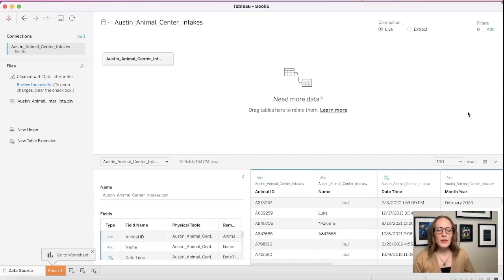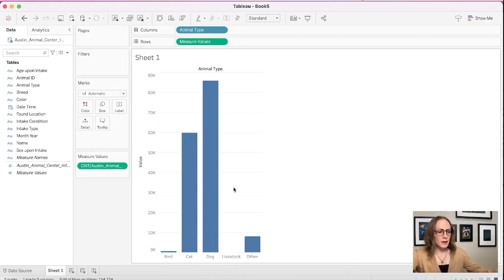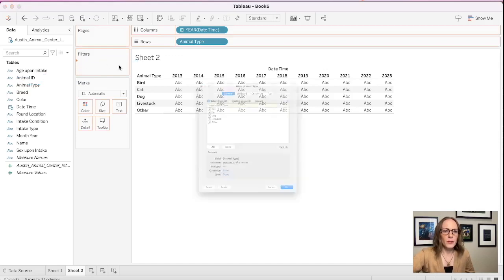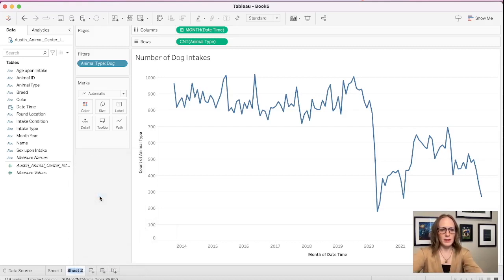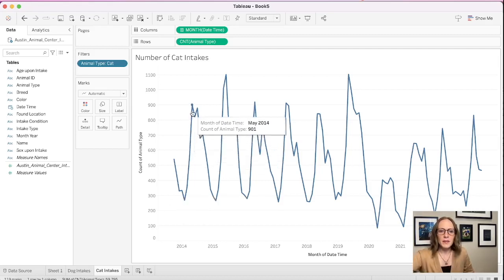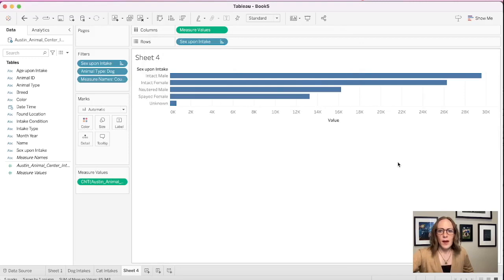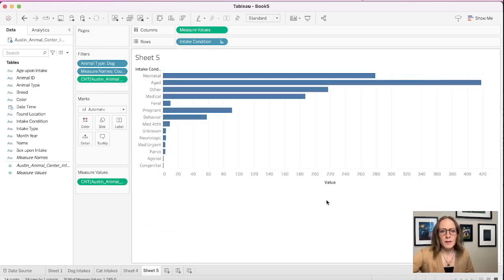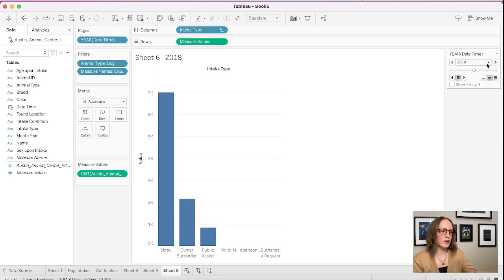Austin Animal Center Data in Tableau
In this video we practice investigating data in Tableau and making relevant visualizations.  The dataset we use is from Austin Animal Center in Austin, TX.

There is a link to the source of the data below, along with links to the Austin Animal Center website!